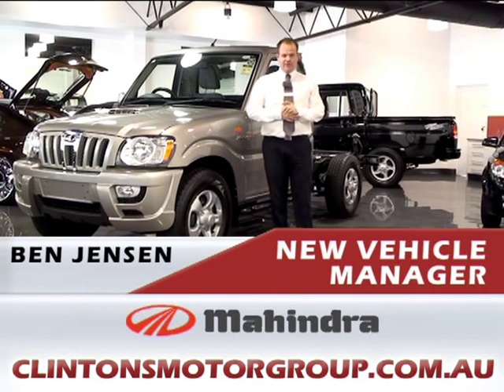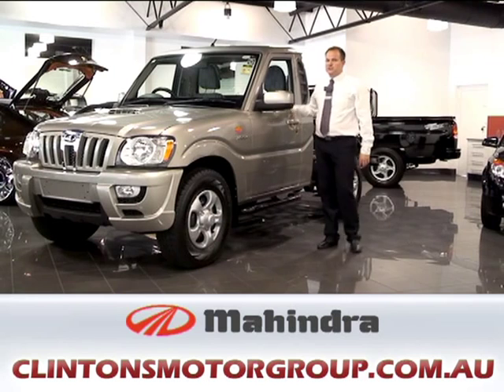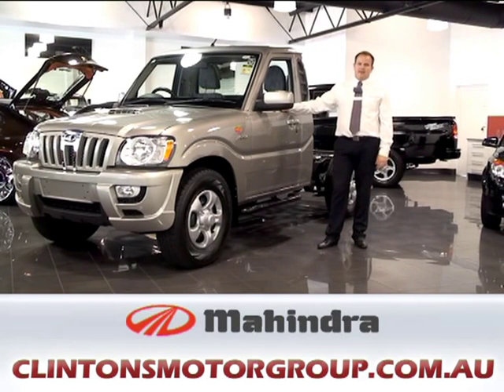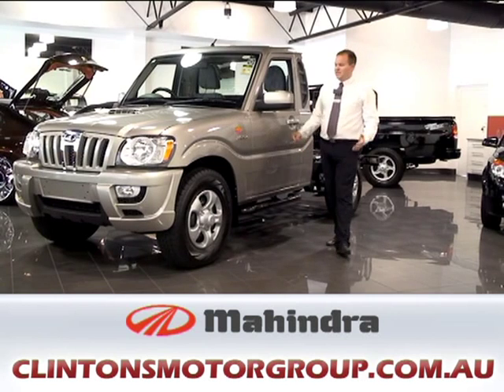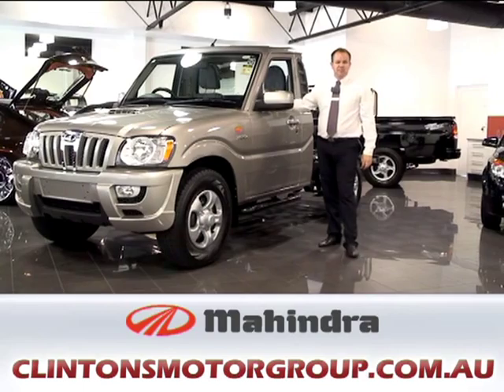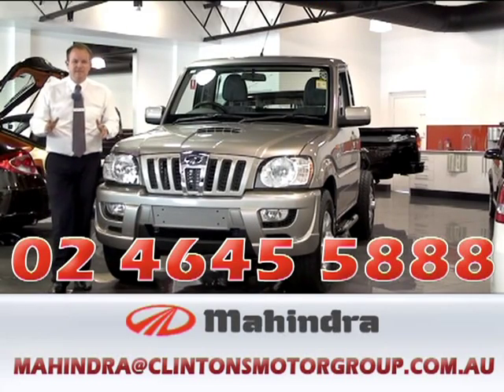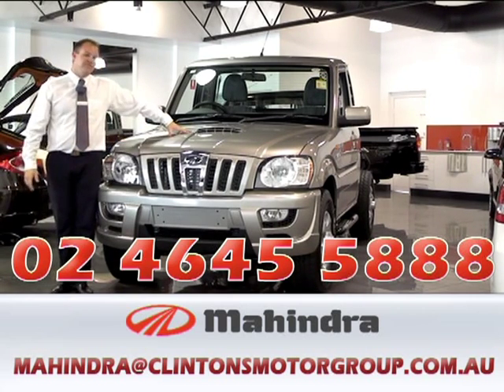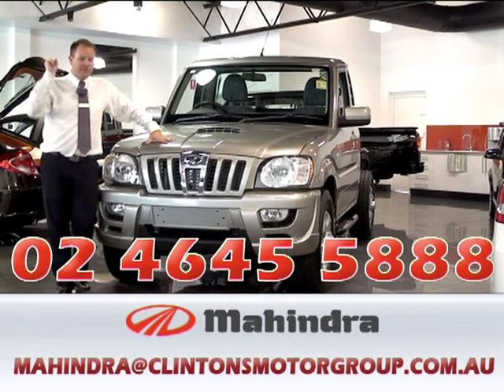MACARTHUR MAHINDRA VEHICLE FEATURES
Clintons Toyota is family owned and operated and has proudly been serving the Campbelltown, Camden and Picton District for over 60 years.

The all new Mahindra Pickup comes with a 2.5 L turbo diesel engine and manual transmission. You can choose from 2 seater single cab or 5 seater dual cabs. Theres 4x2 or 4x4 and both have a ground clearance of 210mm. It has ABS breaking, power steering and driver and passenger airbags.